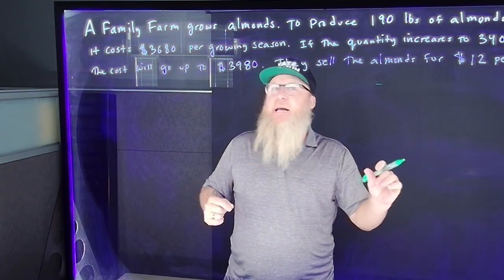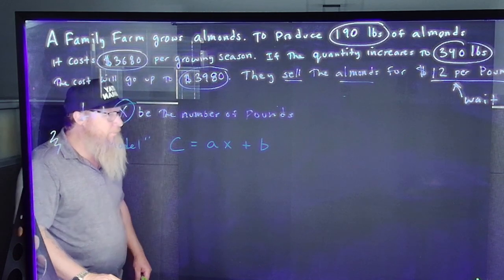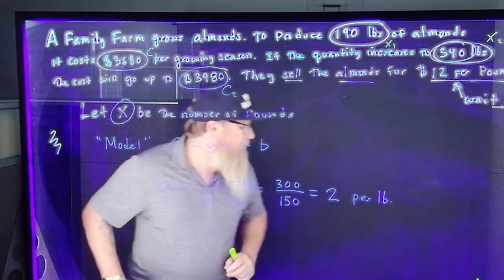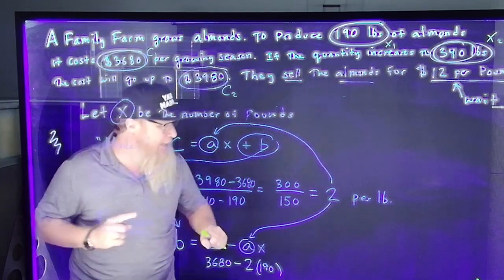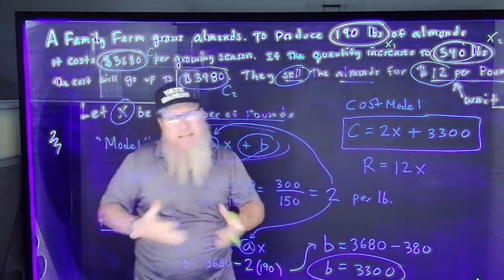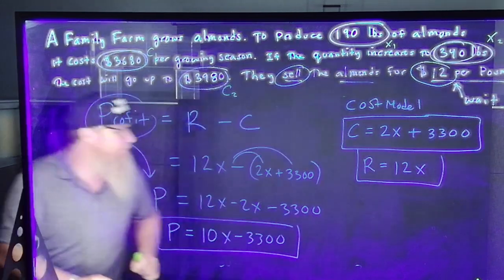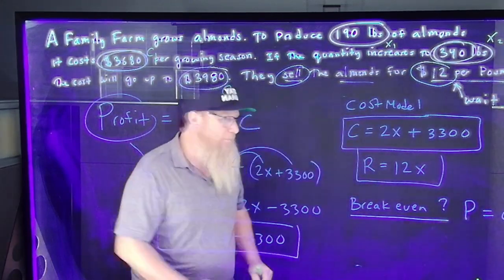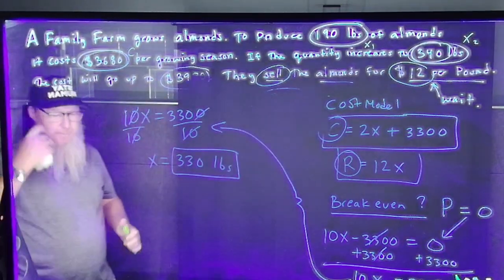Cost, Revenue and Profit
Application of linear equations ( the family farm problem)